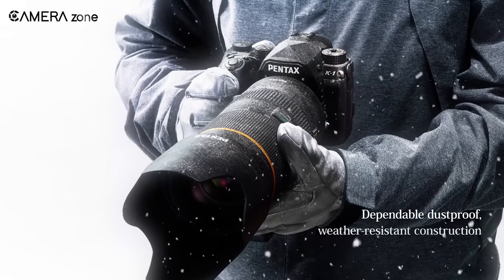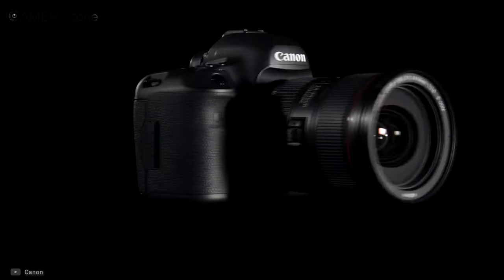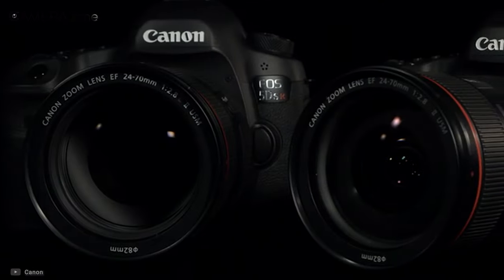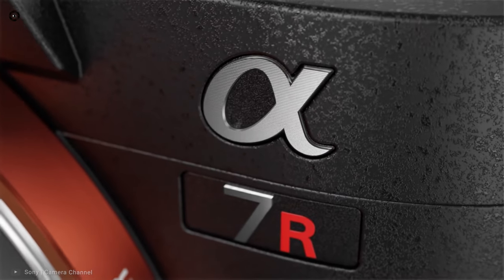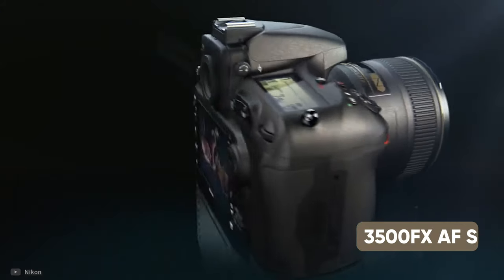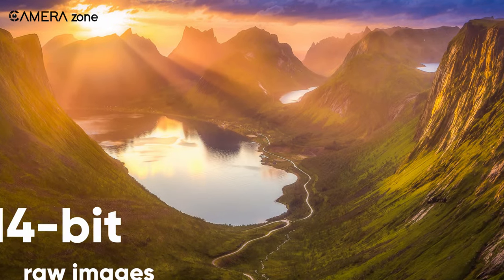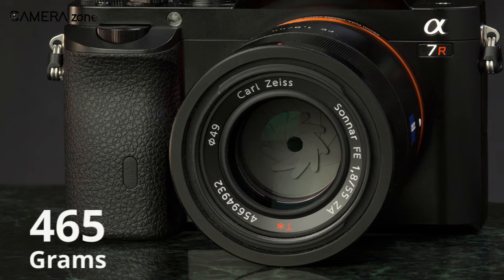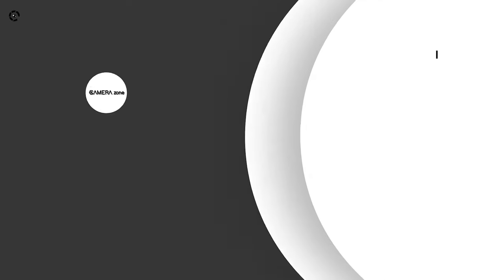Best Full-Frame Camera for Landscape Shooting under $2000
Best Camera for landscape shooting that lets you take breathtaking images to take your landscape photography experience to a new level. Not all cameras are made for landscape shooting. Landscape shooting requires cameras with higher resolution, better image quality, better color reproduction, and so on. But unfortunately, cameras with all those features come with a hefty price tag, which many can’t afford. So in this video, we are going to discuss the best full-frame camera for landscape shooting under $2000. So watch the video till the end to find the best landscape camera for yourself!
00:00: Intro
00:35: Canon EOS 5DS R

01:45: Sony A7R II

02:46: Nikon D810

03:51: Pentax K1

04:58: Sony a7R